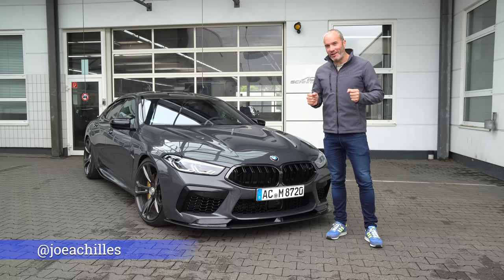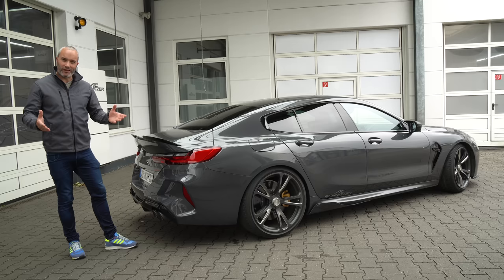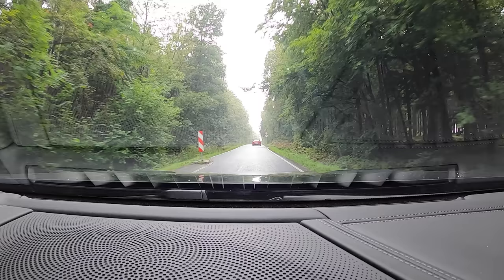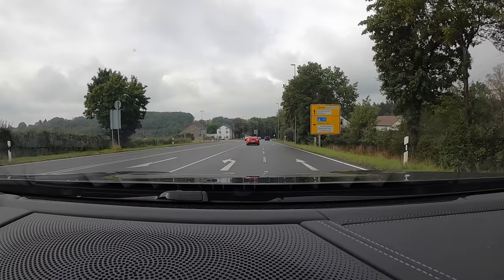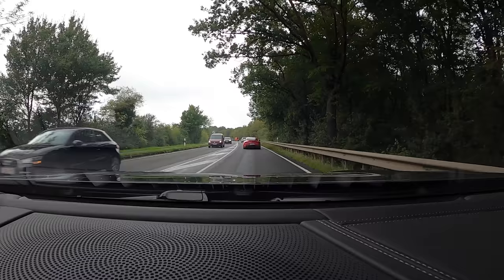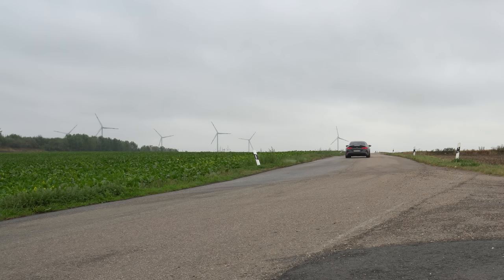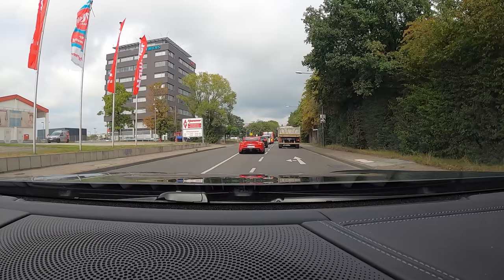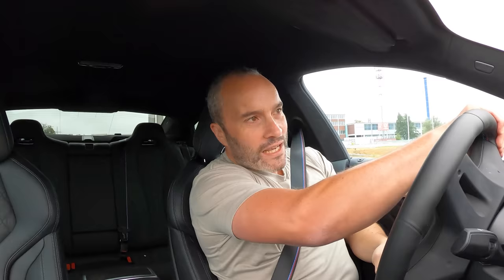720 BHP ACS8 Sport | BMW M8 Competition Gran Coupe | AC Schnitzer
I head out to Aachen in Germany to drive the AC Schnitzer ACS8 Sport, basically there version of the BMW M8 Competition Gran Coupe, it was fun :-) Massive thanks to the team at ASC for their amazing hospitality!

Please stay safe everyone!